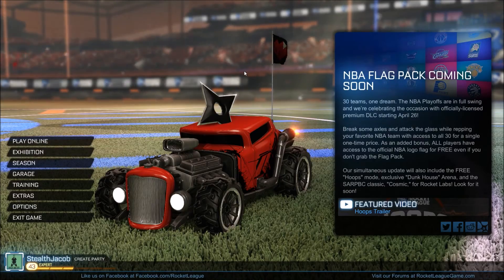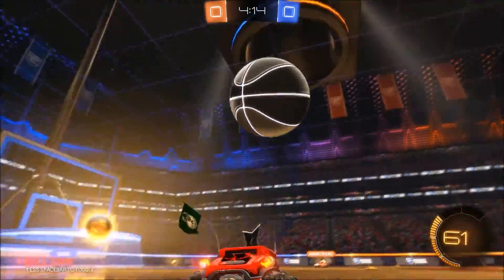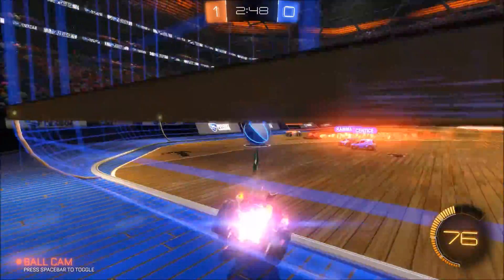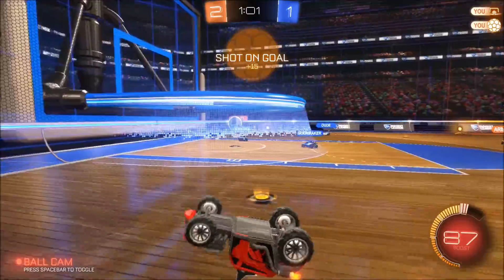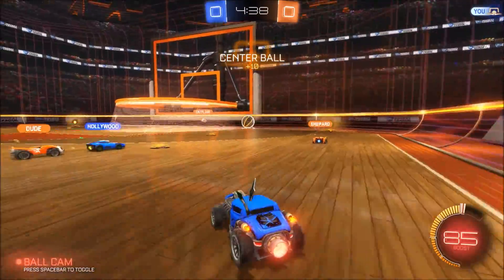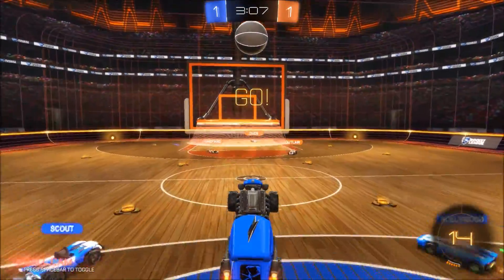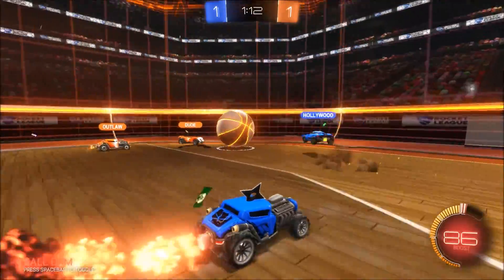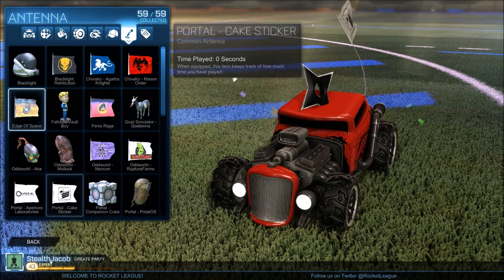Rocket League Hoops Update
I go over the brand new update in Rocket League!